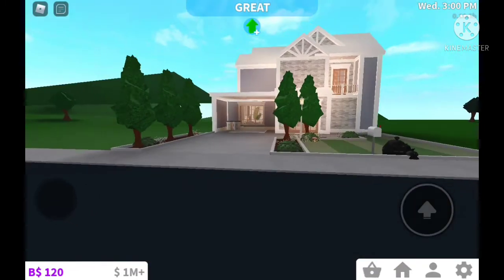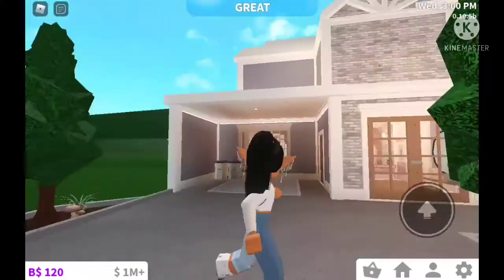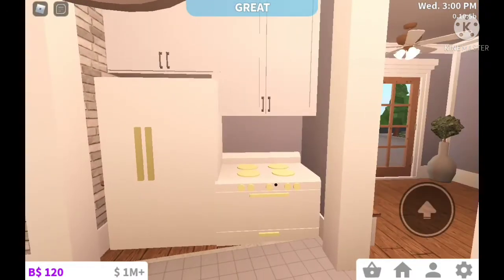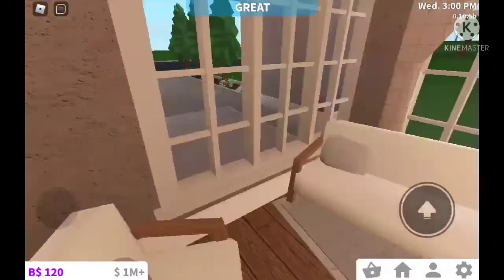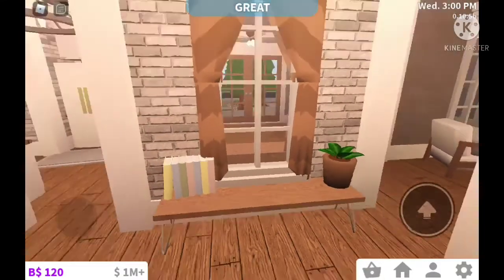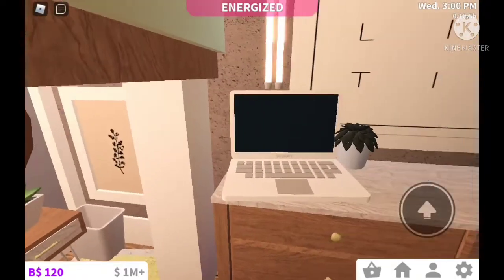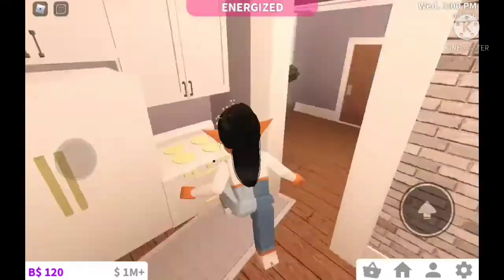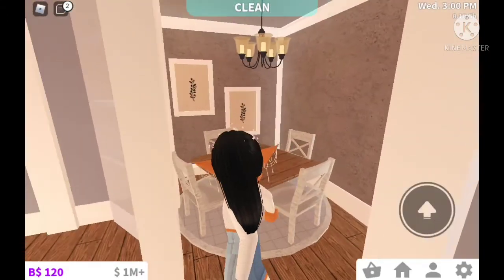New Bloxburg House Tour||Trinbebopgamez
Hey guys its Trinbebopgamez and welcome back to another video!! In todays video I did a tour of my new bloxburg house!!

~Follow me~
Roblox-Trinbebopgamez
Group-Trinbebopian Fam
Group #2: •Elf's United•
Game:Welcome to bloxburg

As always I can't friend people. Because roblox has a friend limit it wouldn't be fair to everyone! Just because I dont add you doesn't mean I'm not a nice/kind person. But if you ask I can follow you!!

Shout out to all the fans and people that made this video possible!!

Hope you have a boptacular day see yall next week
-Trinbebopgamez